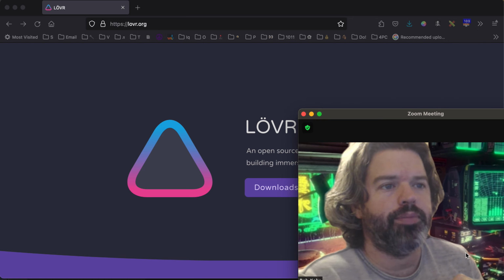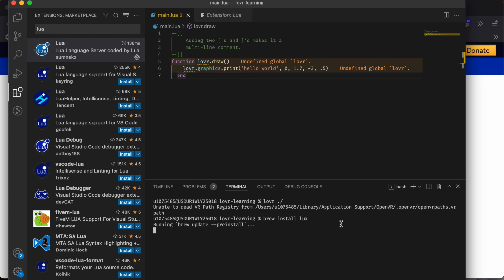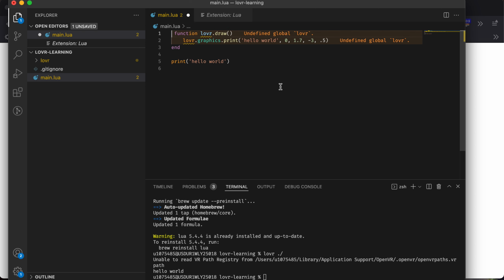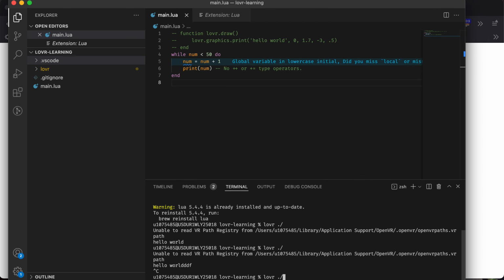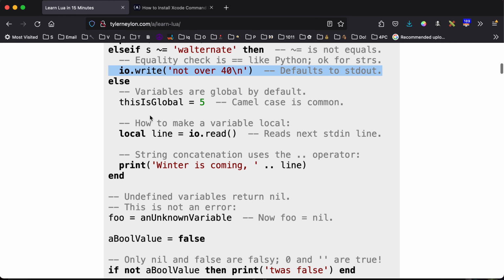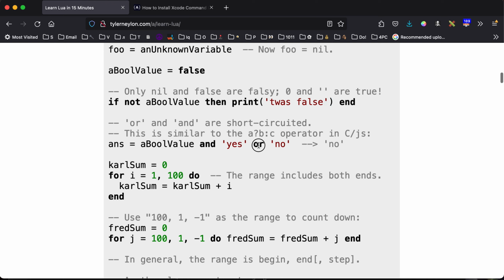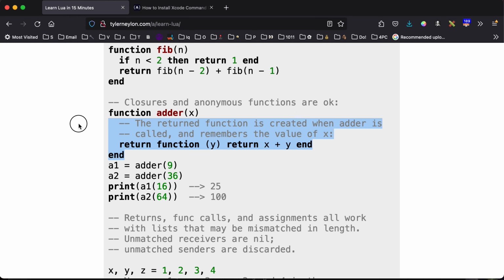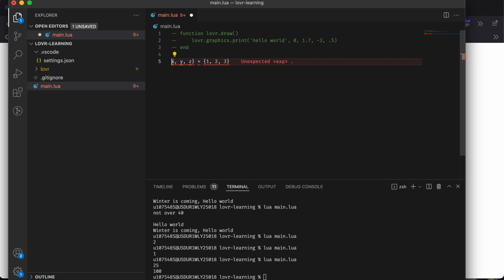Learning LOVR Episode 2 Setup and start using Lua 1 of 2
This takes a step away from LOVR to learn a bit of the basics of Lua.

In it I setup VSCode extensions that help format lua, do some auto linting, get vscode to ignore things that I don't care about, and then I stumble around randomly testing to see how lua code works.

Which is titled "learn lua in 15 minutes". I take 15 minutes and make it only through half of it, so we'll be doing a part 2 of this episode next